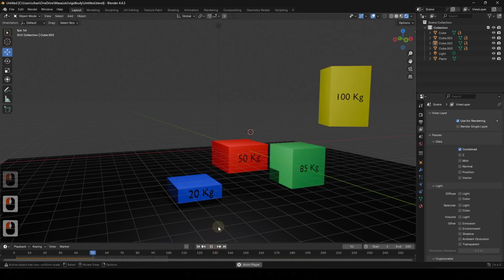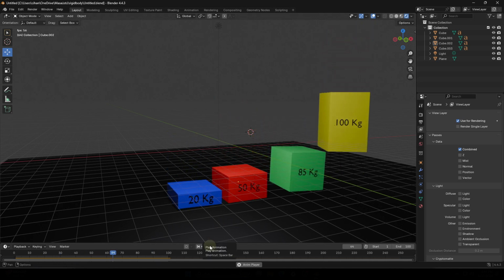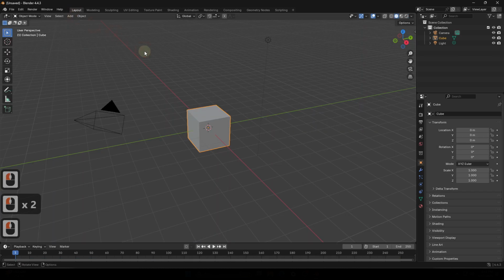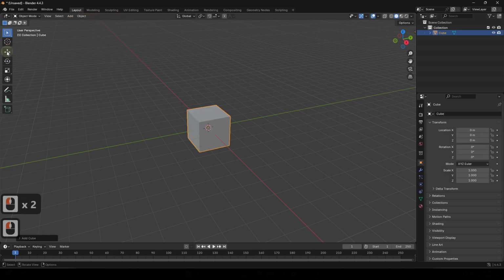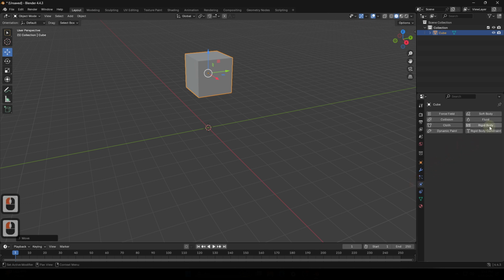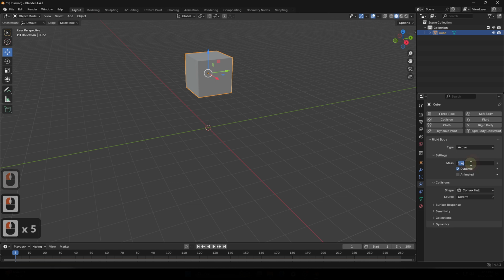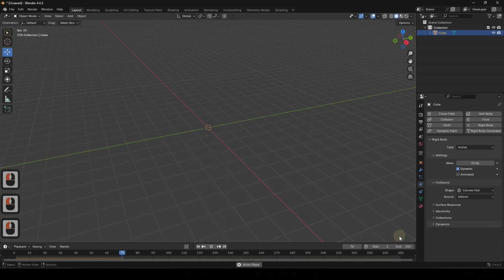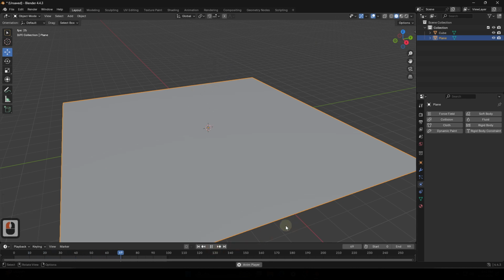How to Make an Object Fall with Gravity in Blender – Easy Rigid Body Tutorial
🌍 Learn how objects fall with gravity in Blender!
In this video, I show you how to use the “Rigid Body” feature to make objects fall in a simple and clear way.